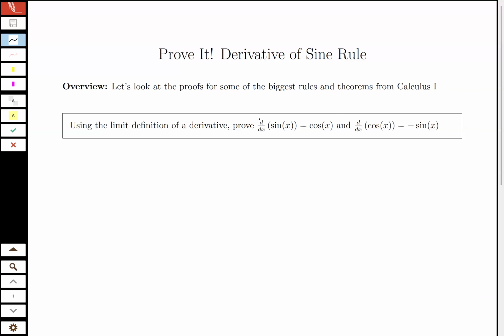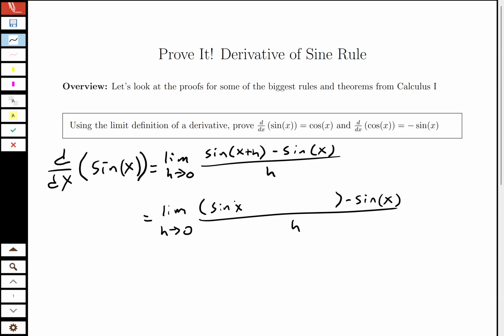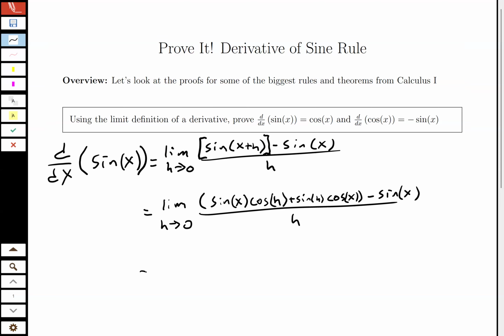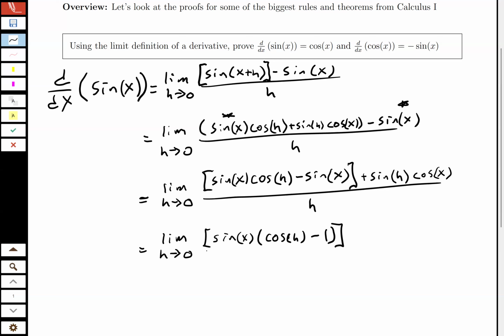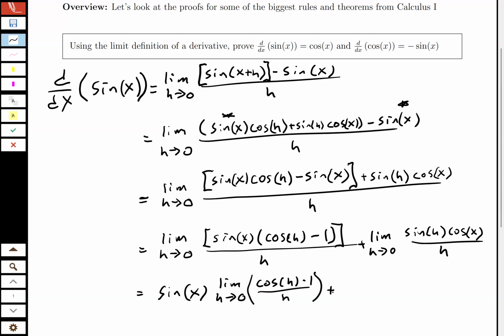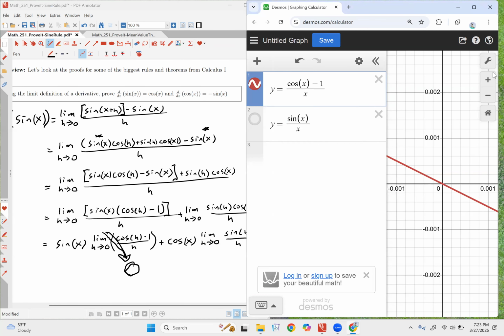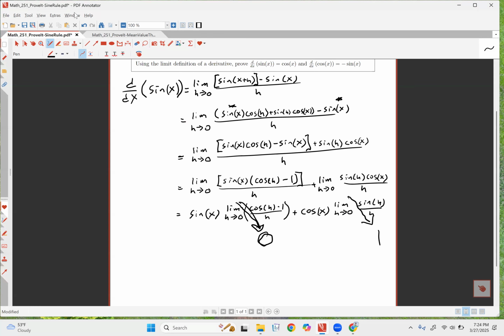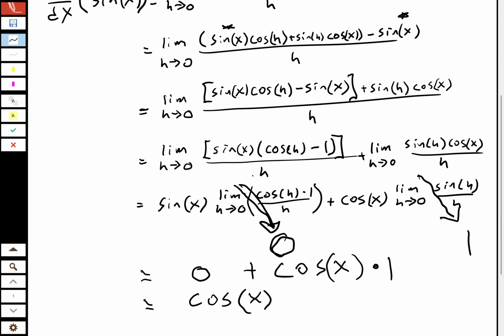Limit Definition Proof of the Derivative of Sine